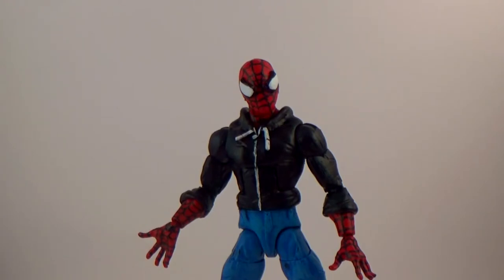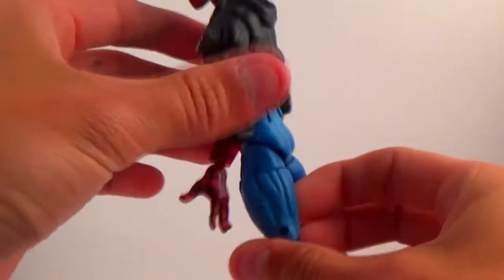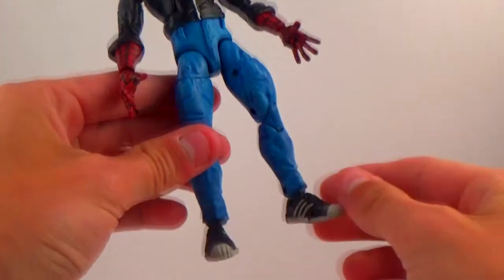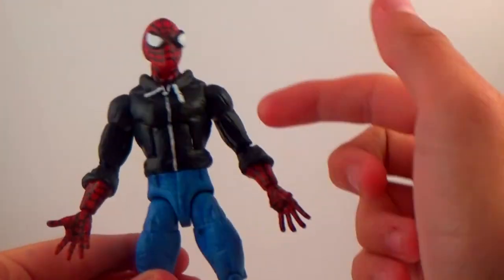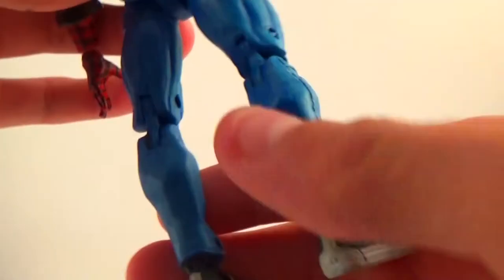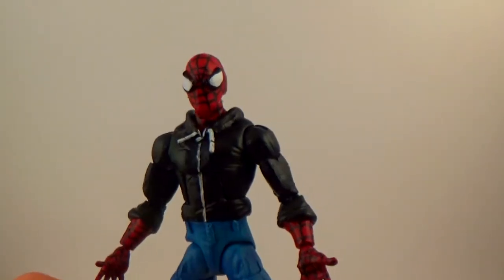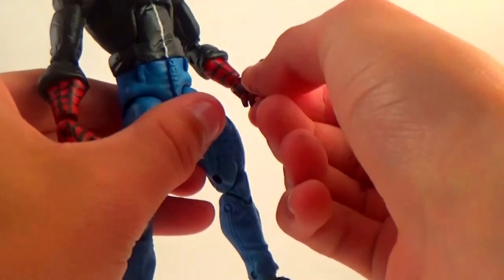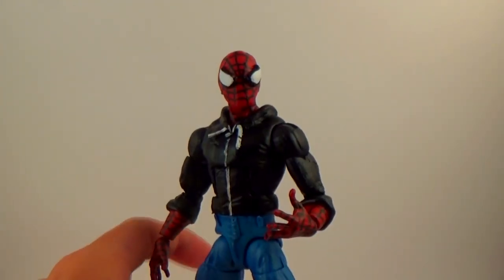Custom Marvel Legends Civilian Clothes Spider-Man Showcase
I Showcase my newest custom marvel legend!